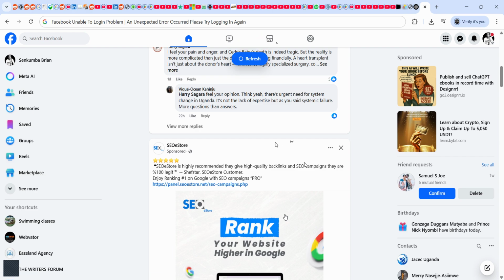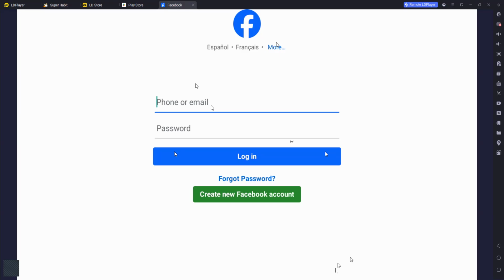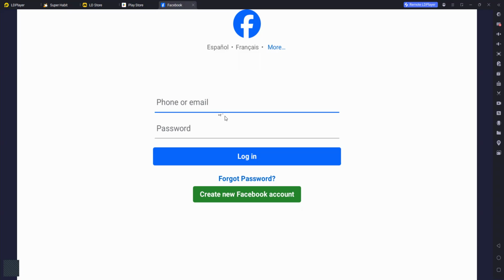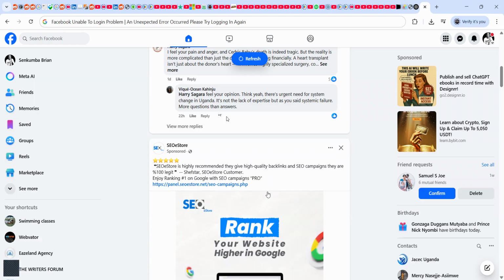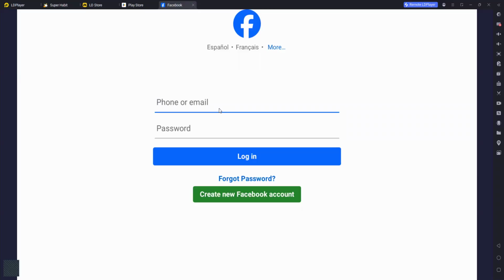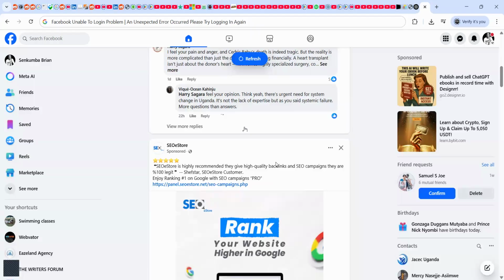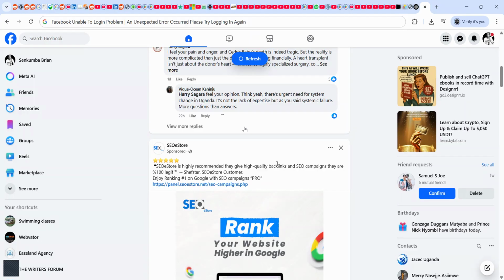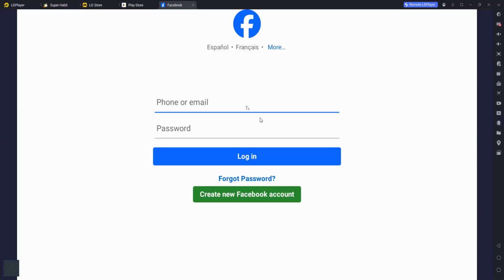Facebook Unable To Login - An Unexpected Error Occurred Please Try Logging In Again (SOLVED)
🚫 Facebook Login Error? Here's the FIX! ✅
Are you seeing the message "An Unexpected Error Occurred. Please Try Logging In Again" on Facebook? You're not alone – and the good news is, this video has the solution.
In this step-by-step tutorial, I’ll show you exactly how to fix this common Facebook login error on both Android and iOS devices (and it works on PC too). Whether it's a temporary bug, a server glitch, or an app issue – I’ll walk you through the best working solutions.